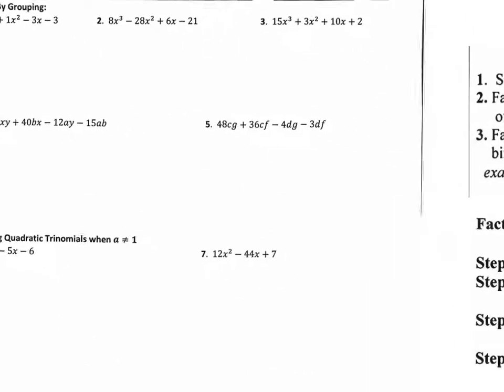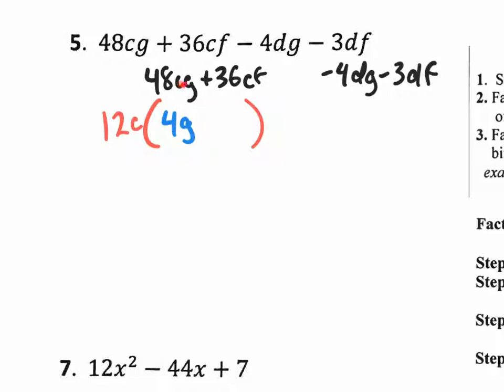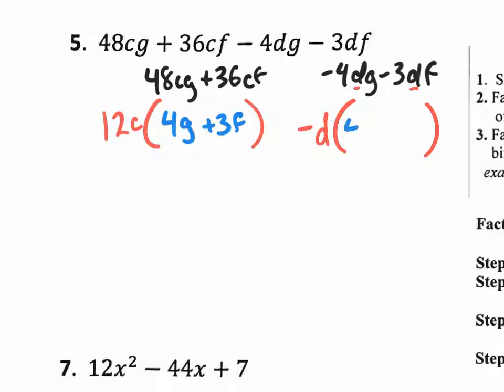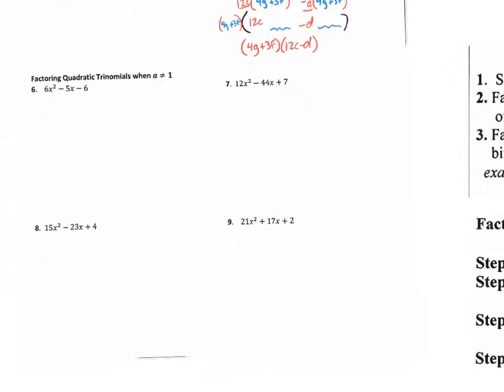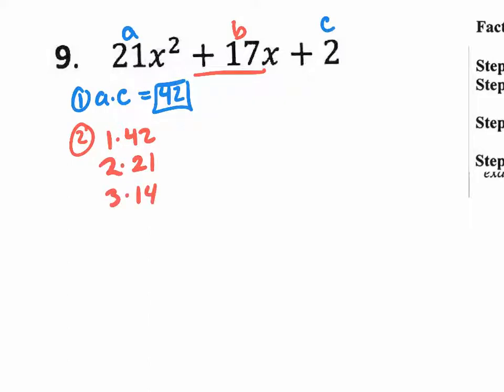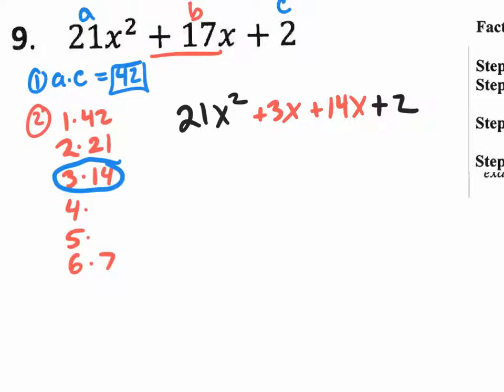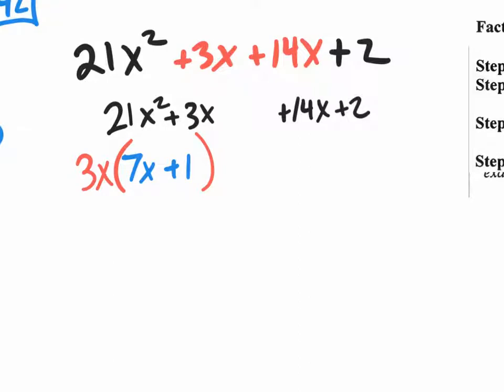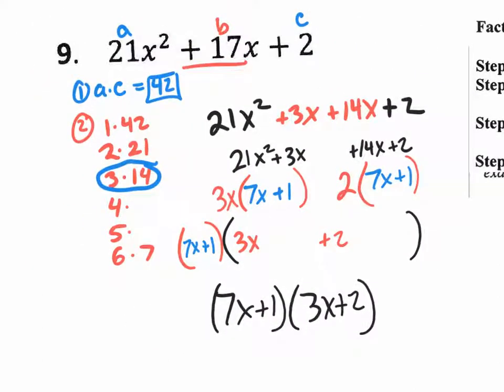WSP 4.3d3 v2